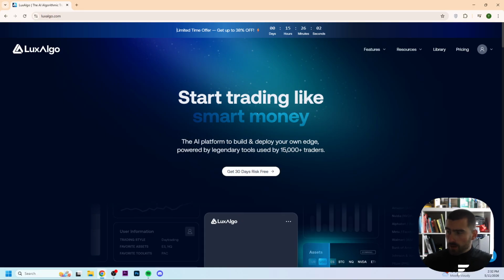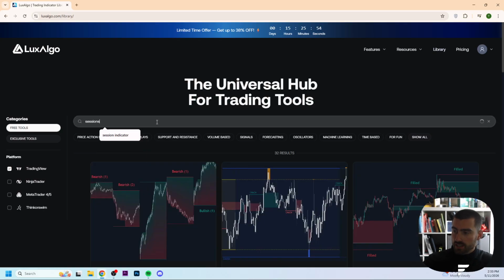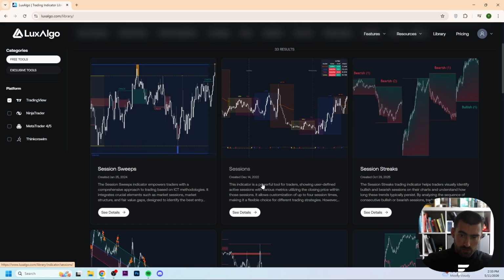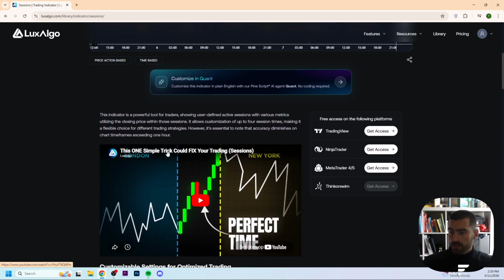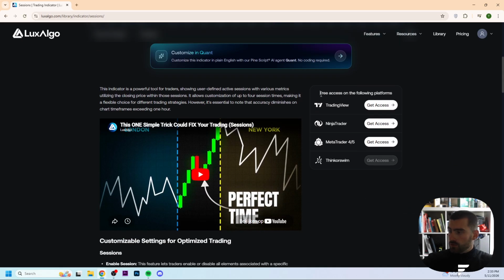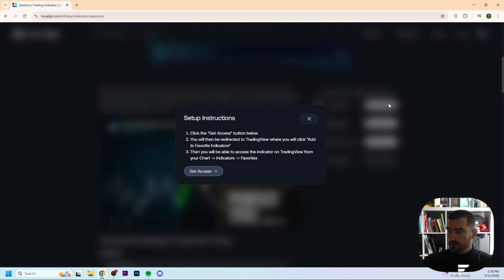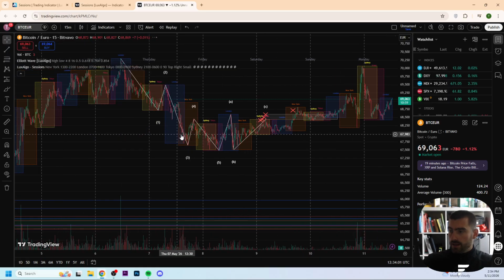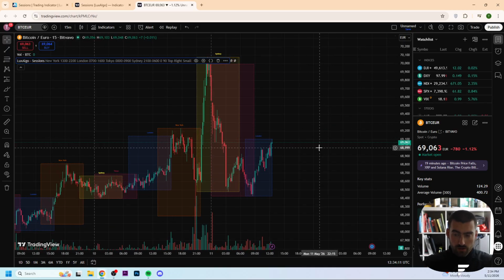How to Use SESSION Indicator by LuxAlgo (Easy Guide 2026)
How to USE SESSION Indicator by LuxAlgo (Easy Guide 2026) – want to take full advantage of the most profitable trading sessions and never miss a high-volume market window again in 2026? In this beginner-friendly tutorial, we walk you through every single step of setting up and using the Session indicator by LuxAlgo. From installing and configuring the indicator on your TradingView charts, to identifying key trading sessions like London, New York, and Asian markets, spotting high-probability entry points during peak volatility periods, and combining the Session indicator with other LuxAlgo tools for a more precise and structured trading approach — this guide covers everything you need to trade the right markets at the right time in 2026. Start maximizing your trading sessions like a pro today!